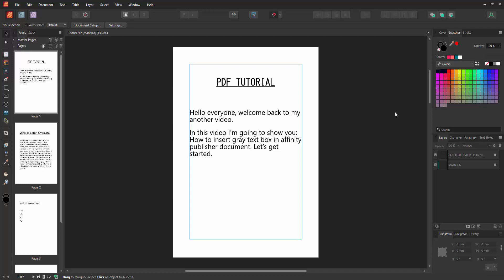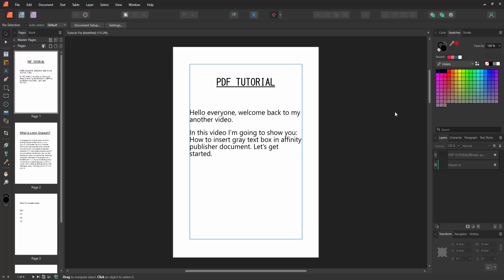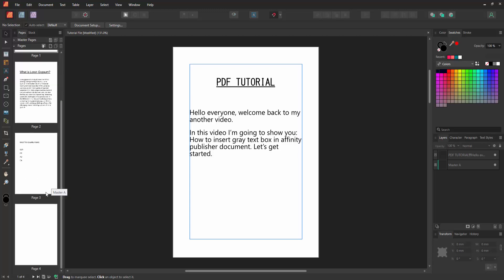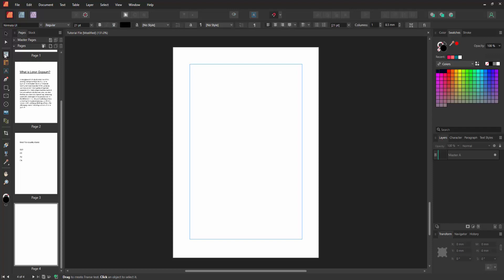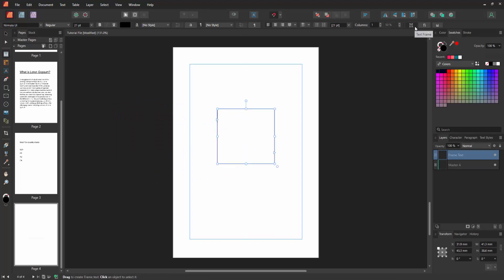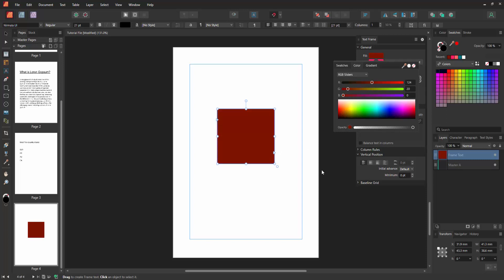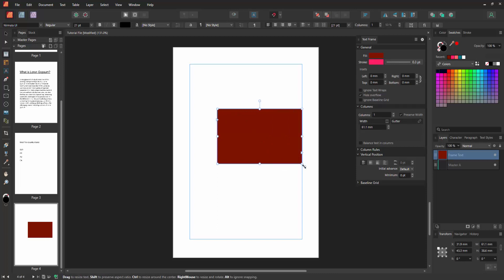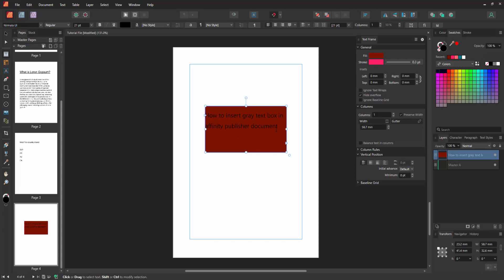How to insert gray text box in affinity publisher document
Assalamu Walaikum,
In this video I will show you, How to insert gray text box in affinity publisher document.  Let's get started.